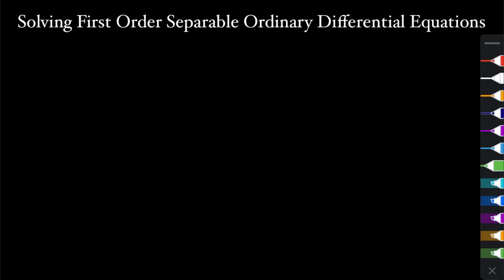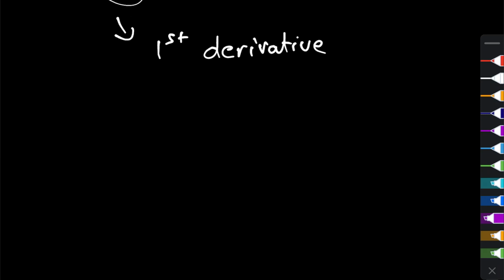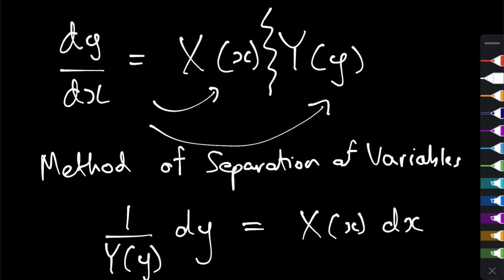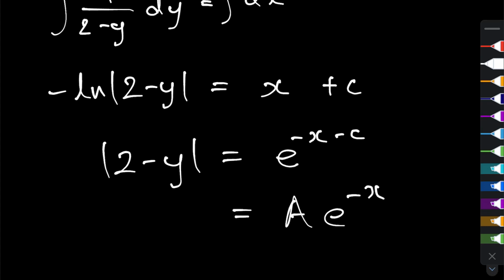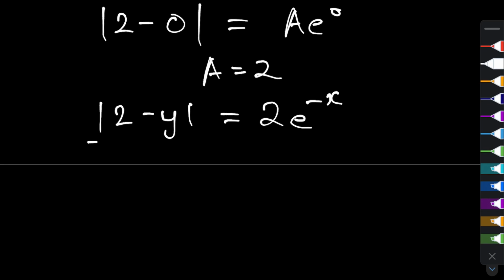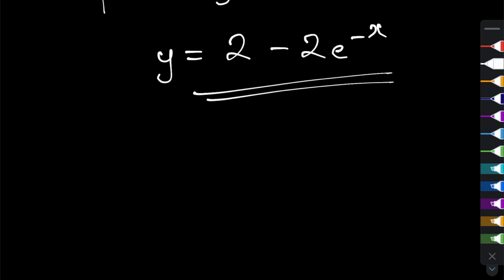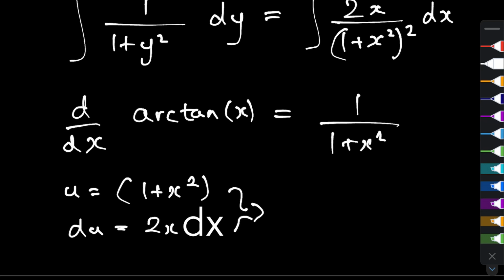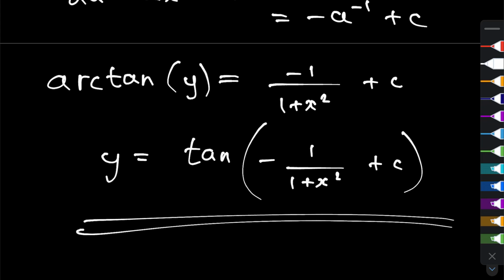DEs #1: Separable Differential Equations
0:00 What is a Differential Equation
1:21 How to separate variables
2:53 Example 1
5:52 Example 2